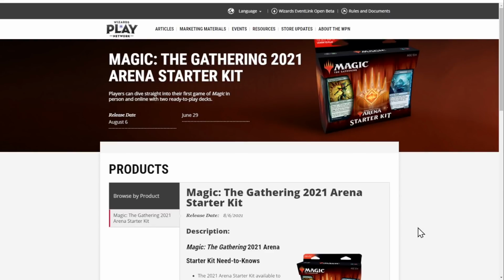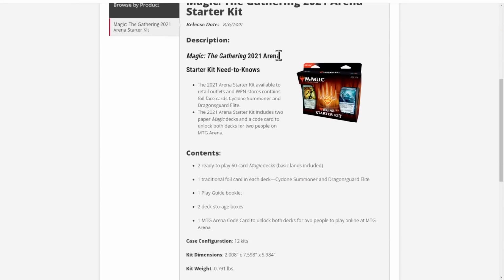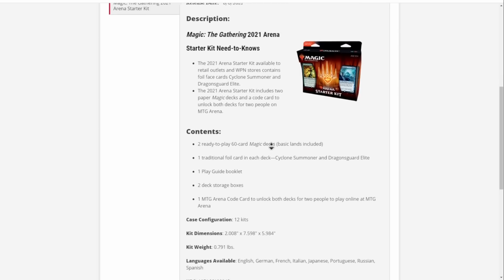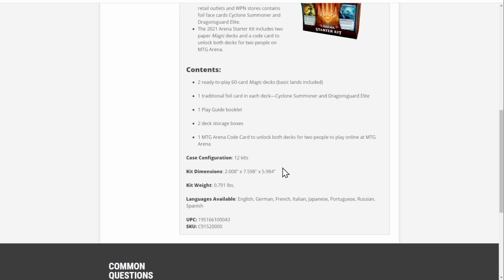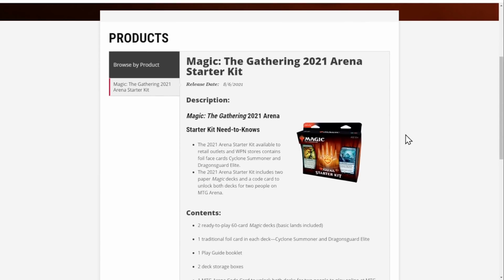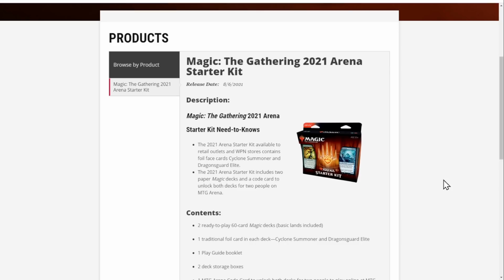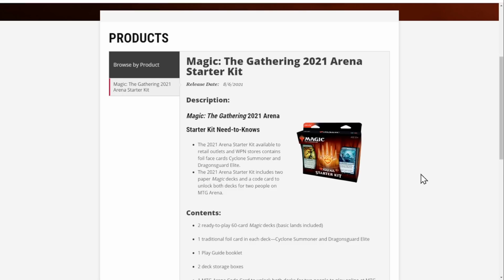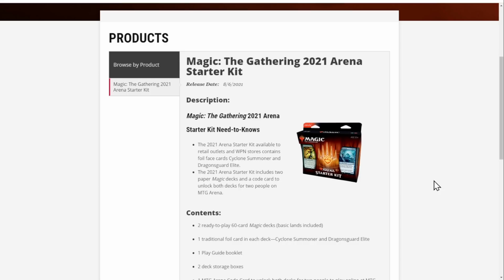Details on the Upcoming Worst MTG Product Ever - Store Owners are ANGRY!!!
Incoming in just about 2 weeks is the most controversial, "worst" product ever according to almost every store owner ever. And remember, they lived through Planechase Anthology lol.